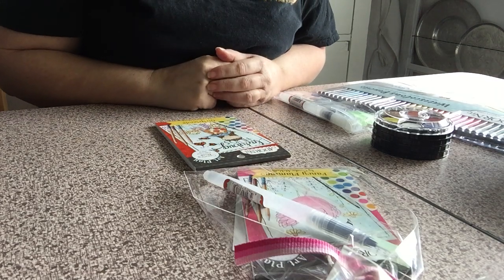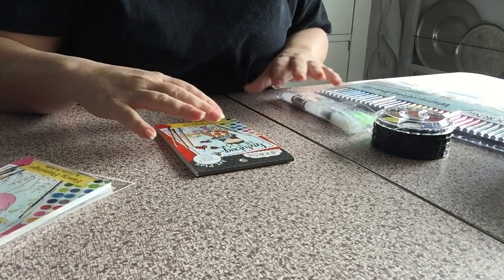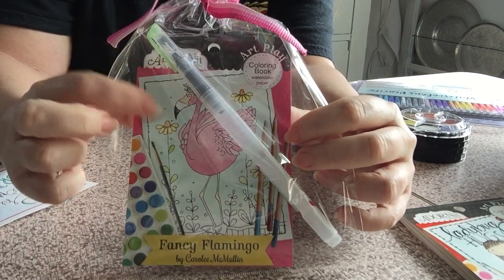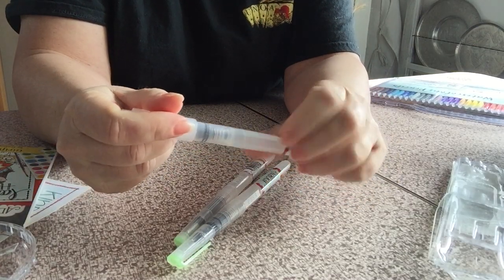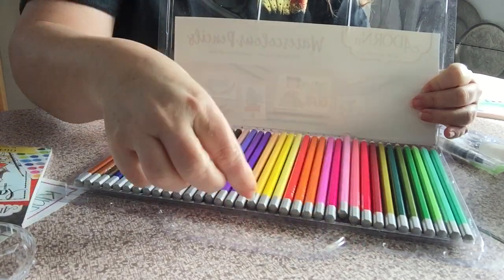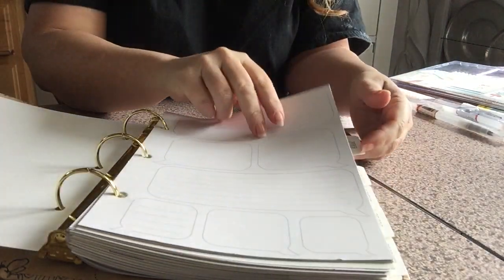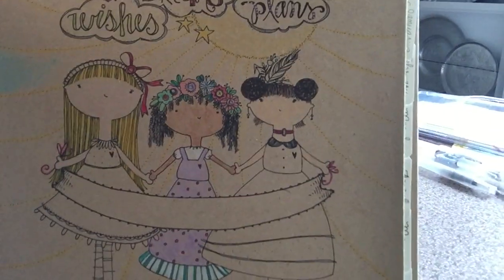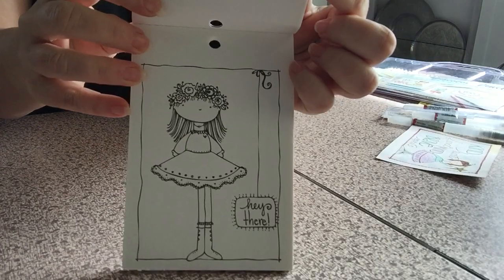Adornit Coloring Books, Planners, and Watercolor Supplies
So excited to share these fun new products we are selling in our store!